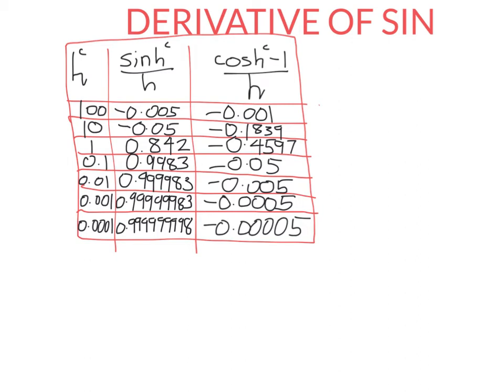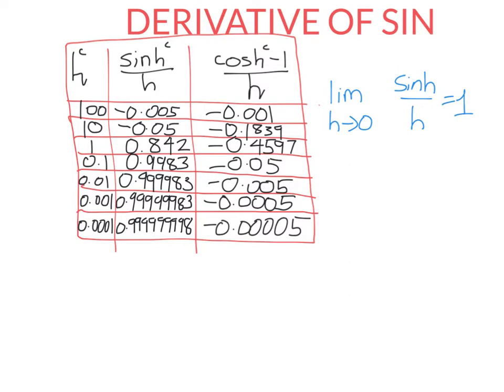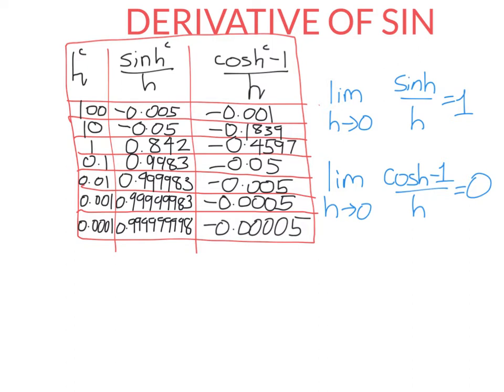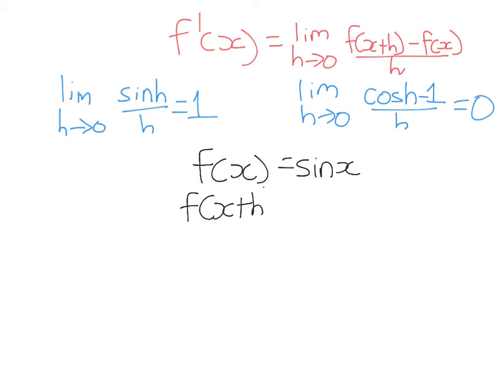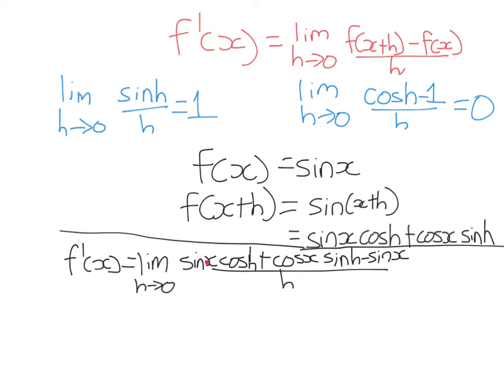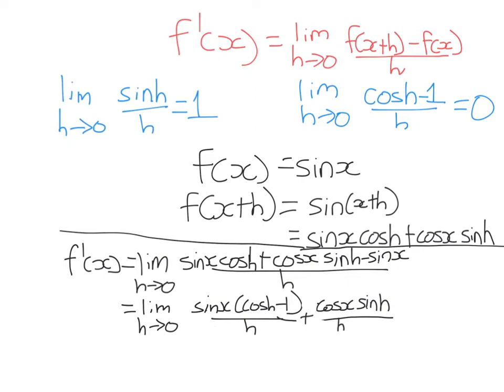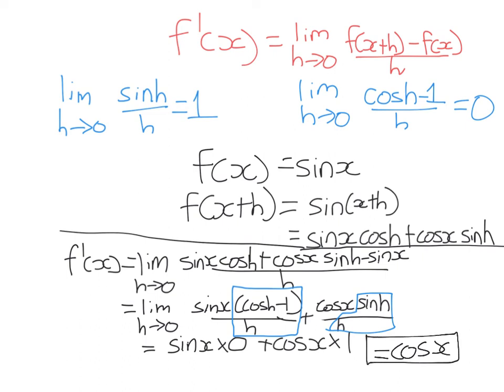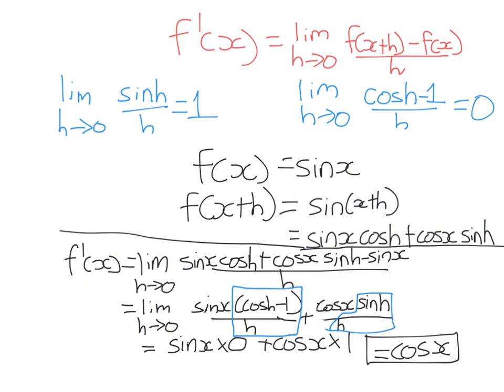Derivative of sin x